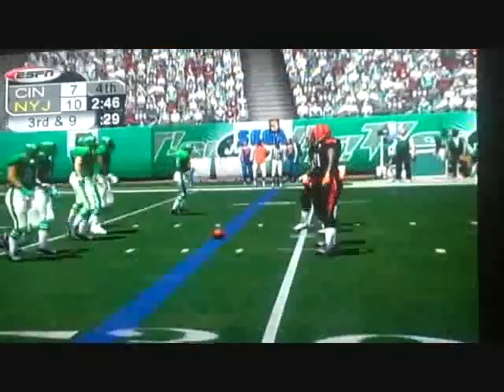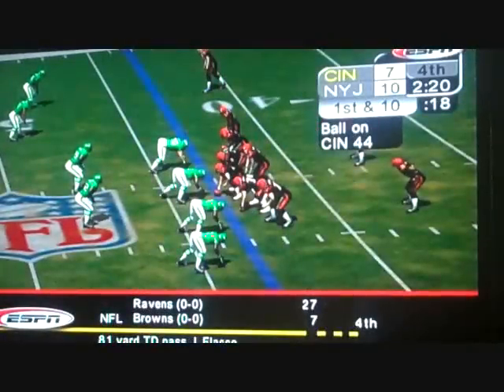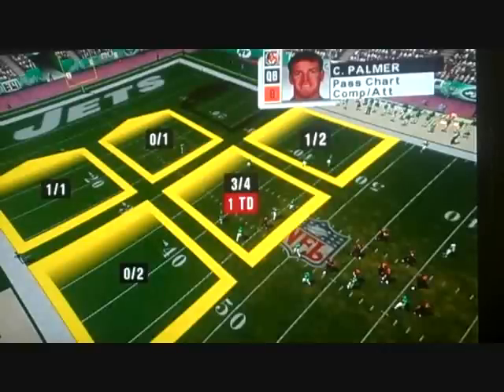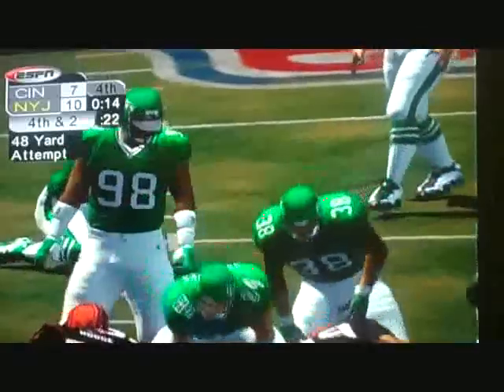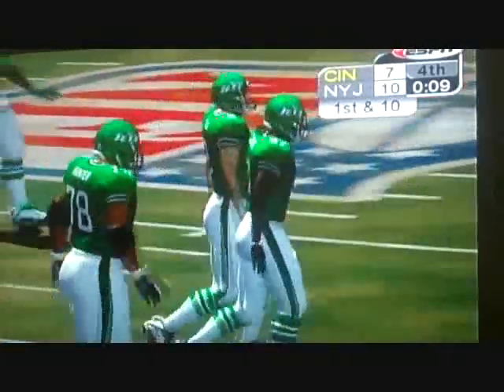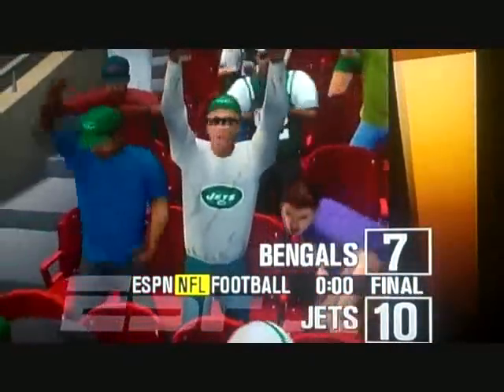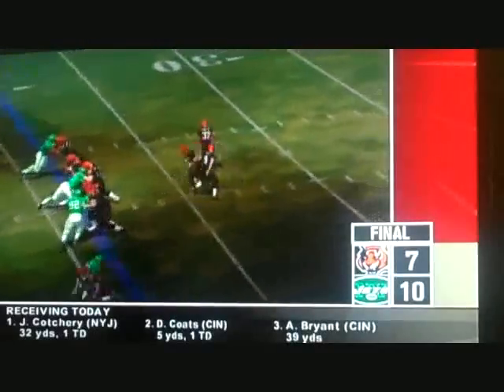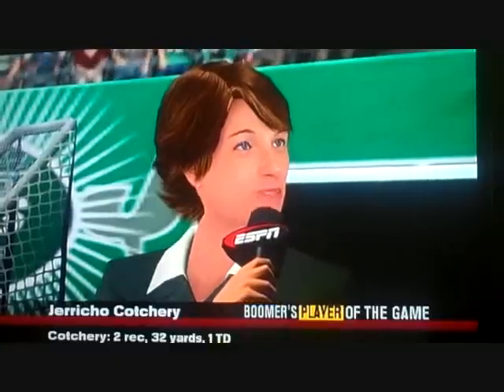Bengals vs Jets - 4th quarter.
4th quarter in franchise mode in NFL 2K5. 3 minute quarters and using updated rosters. One of these teams falls just short!